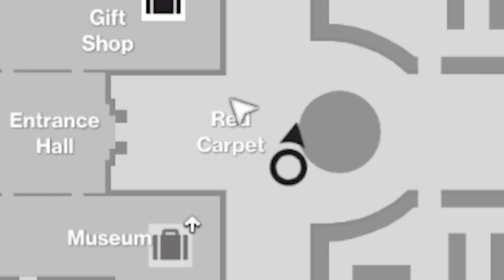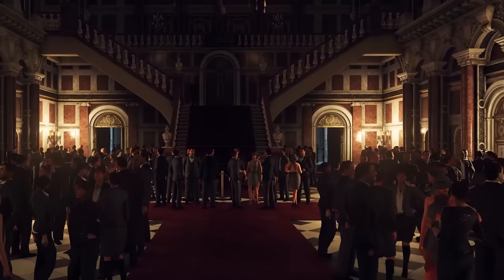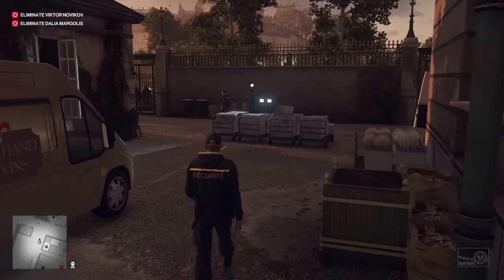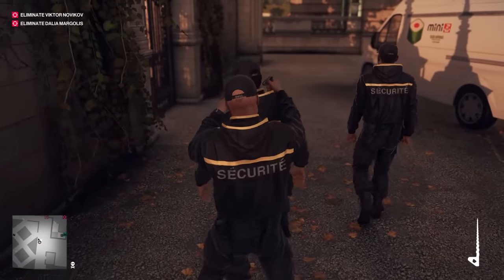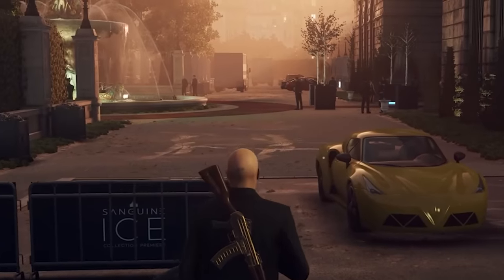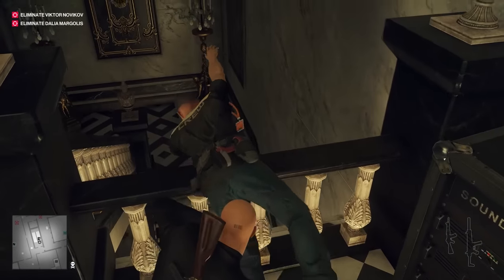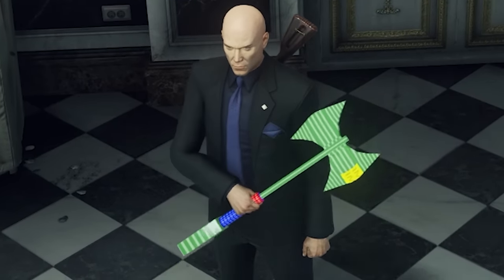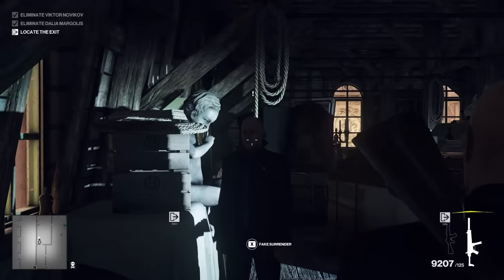They Hired Me to Kill Everyone in Paris but I Said I'd Do It for Free - Hitman 2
Travel the globe and track your targets across exotic sandbox locations in HITMAN™ 2. From sun-drenched streets to dark and dangerous rainforests, nowhere is safe from Agent 47.

Prepare to experience the ultimate spy thriller story; your mission is to eliminate the elusive Shadow Client and unravel his cronies, but when 47 learns his target's true identity and the truth about his past, it changes everything.

SEO - In this video we'll be looking at the Hitman 2 Game and some Hitman 2 Gameplay. Let's go get some more dumb Hitman 2 Funny Moments and stuff. SEO is amazing, isn't it? We'll also be playing some Modded Hitman 2 with the Hitman 2 Randomiser Mod (aka Hitman 2 Randomizer Mod); one of the best Hitman Mods or Hitman 2 Mods.